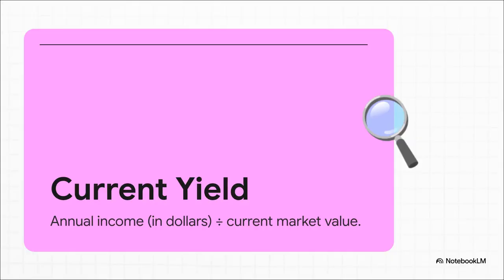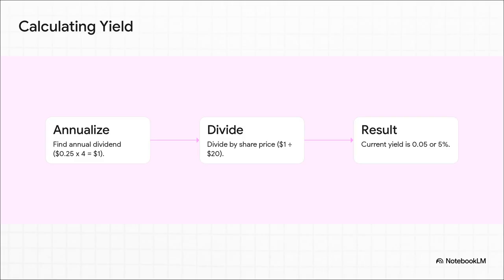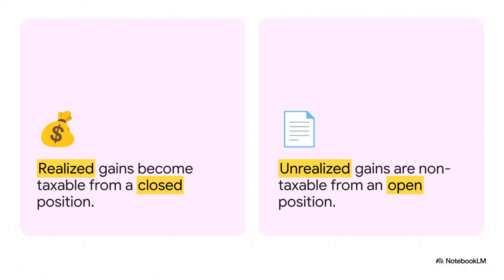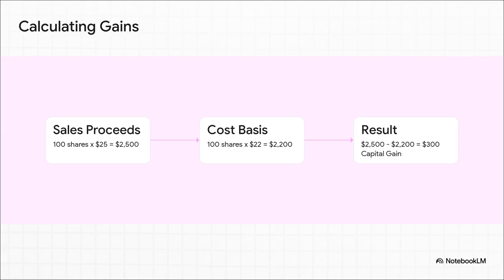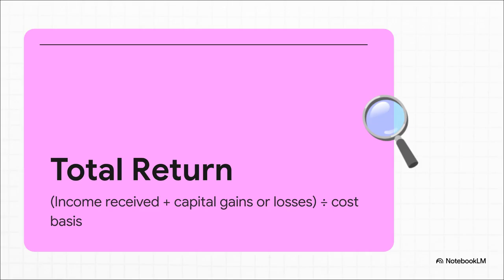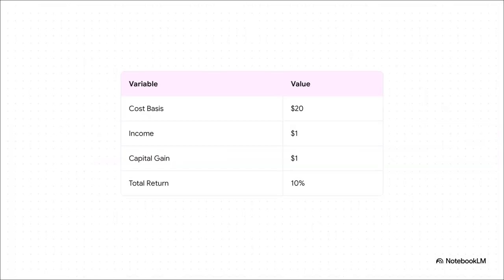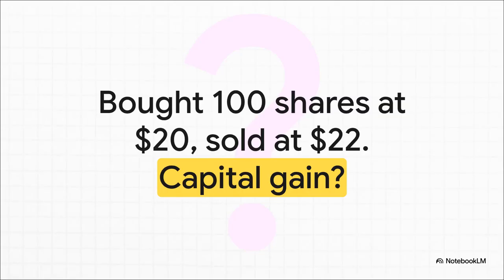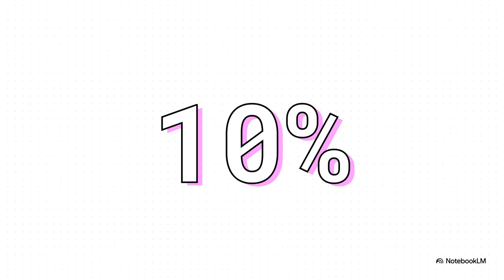2. Serie 6 Investment License.UNIT 2 Stocks, Bonds & Investment Securities Explained for Beginners.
This episode covers the foundations of investing, including stocks, bonds, capital gains, dividends, bond ratings, market risk, and different types of securities investors use to build wealth. Learn the differences between common stock, preferred stock, government bonds, municipal bonds, and zero-coupon bonds while understanding how risk and return work together in the financial markets.